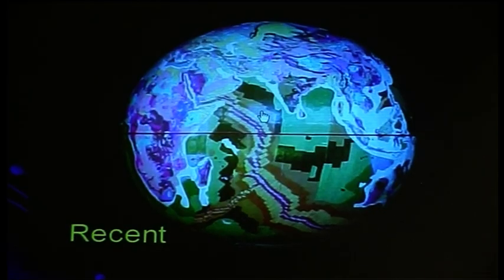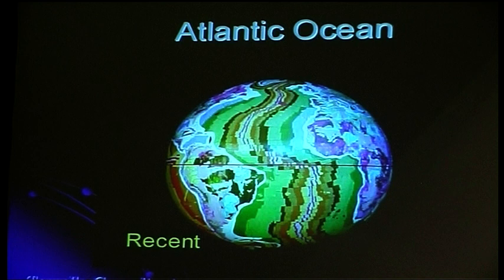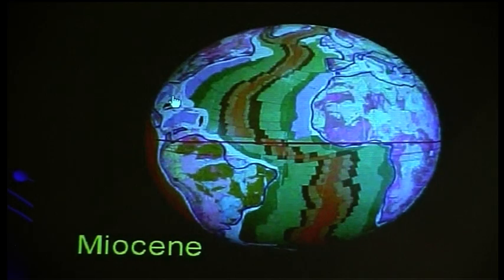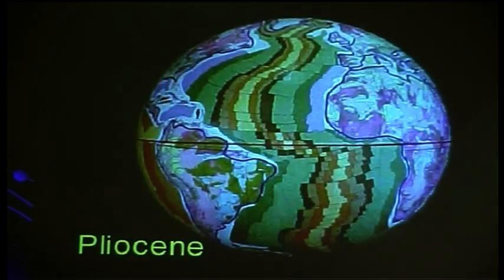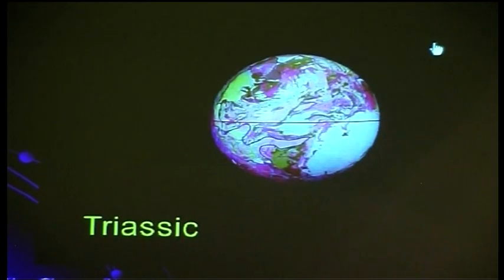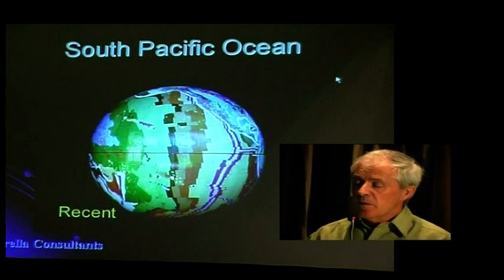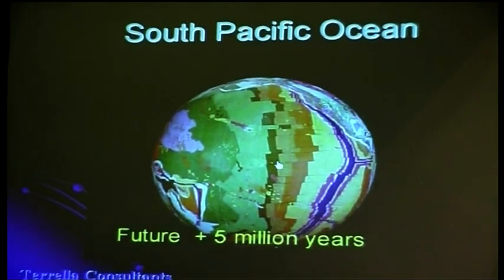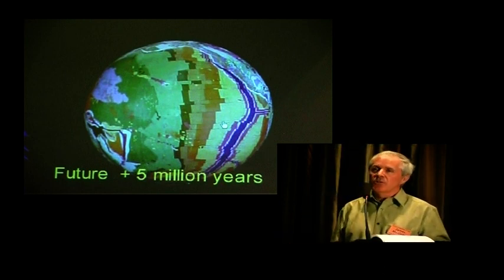Yes! The Earth is Expanding. Part 3 of 14.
James Maxlow continues to presents his work on the Expanding Earth Hypothesis at the Nexus Confernence with examples from his book Terra Non Firma Earth.
Many thanks to Dr Maxlow and Duncan Roads for permission to place this presentation online. (more)